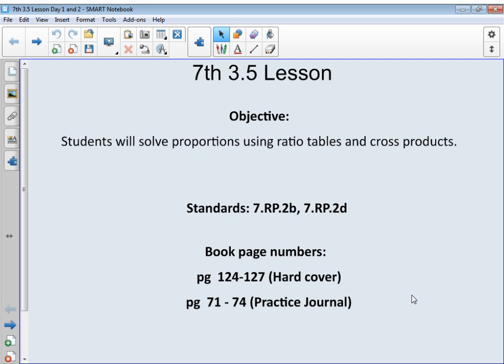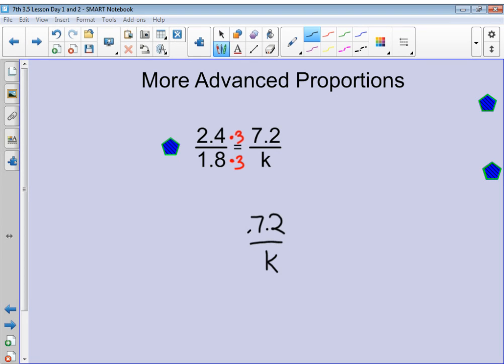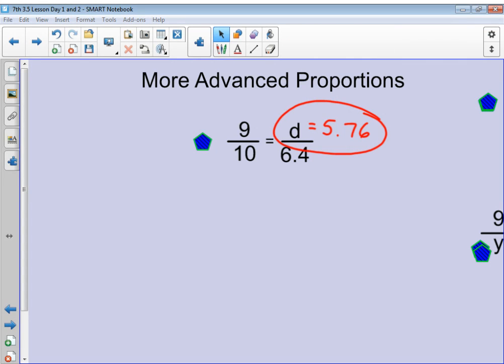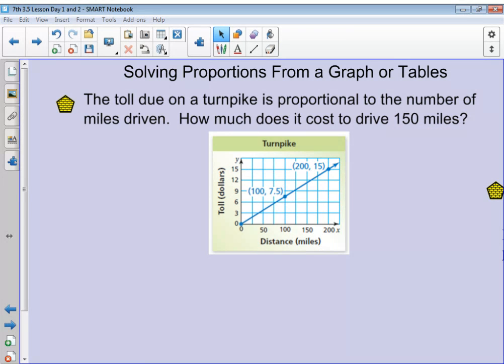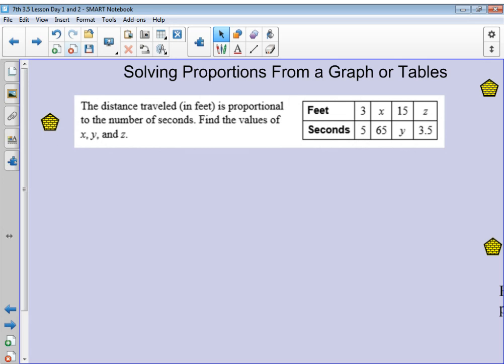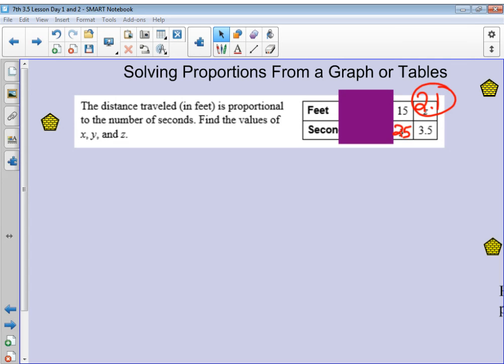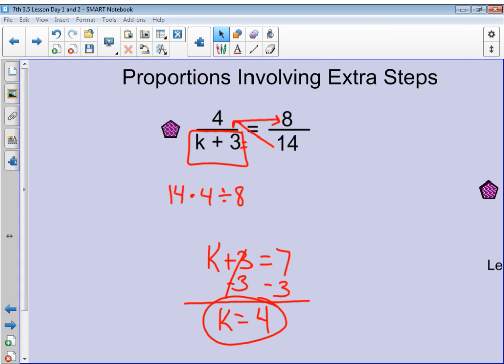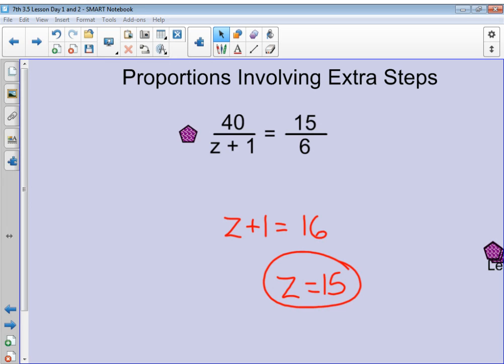7th 3.5 Day 1 Advanced Proportions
This is lesson 3.5 Day 1 of Advances Proportions.  Proportions that involve decimals as well as algebraic proportions.